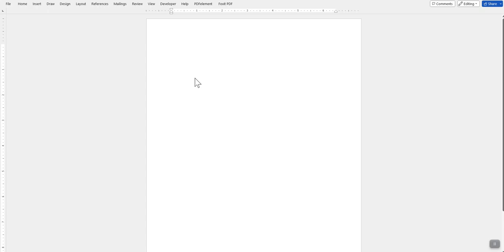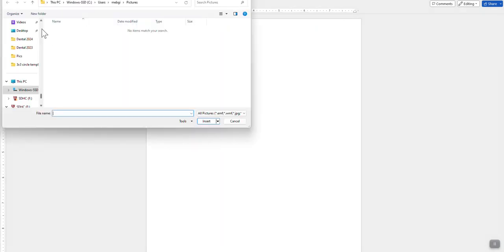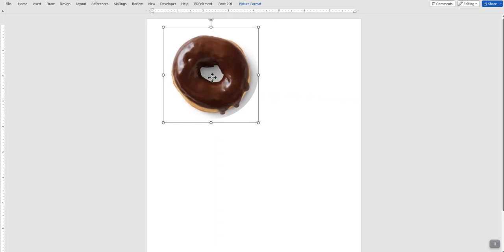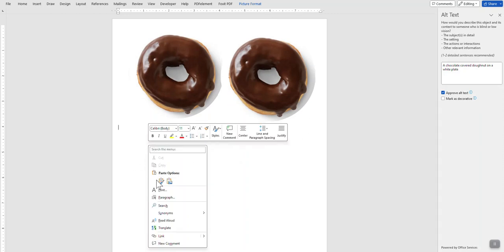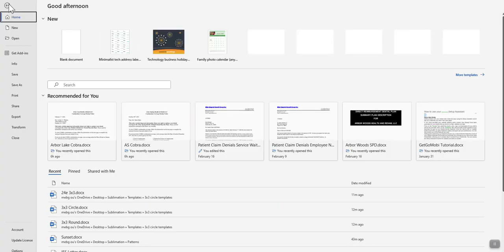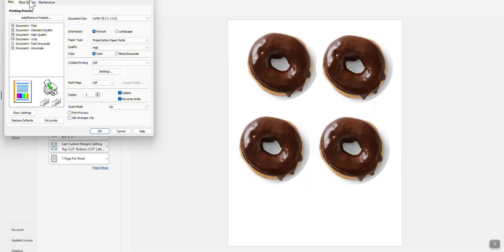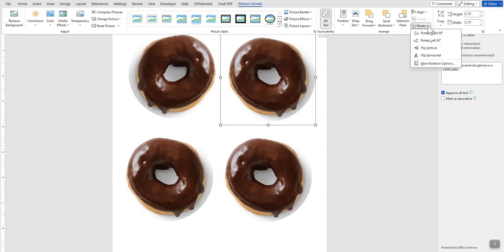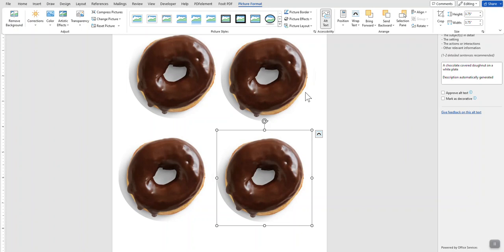Round Coaster Templatae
A video of using Microsoft Word to create templates for sublimation